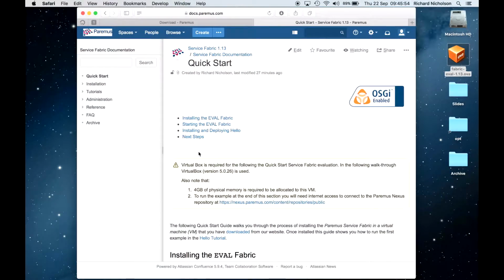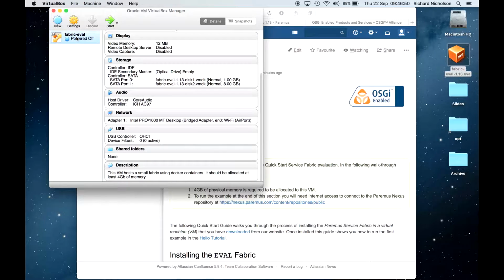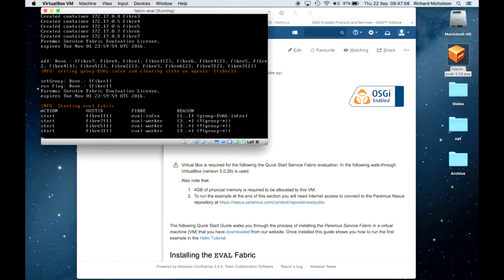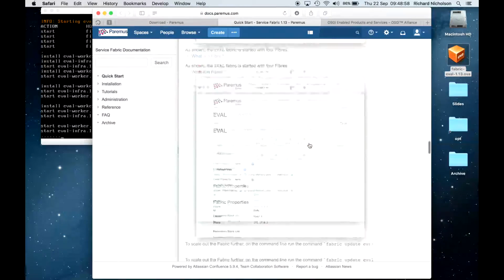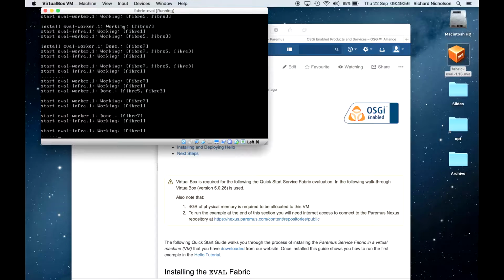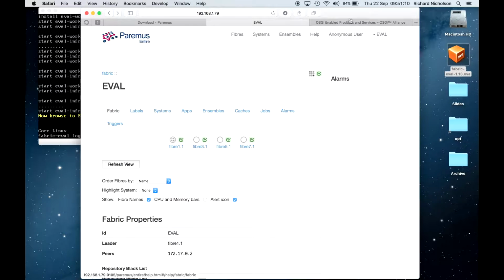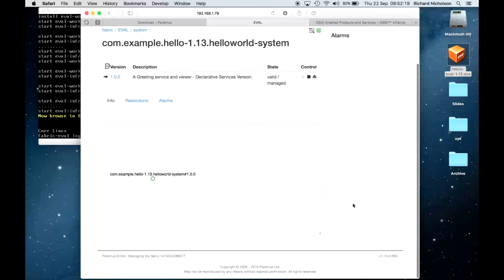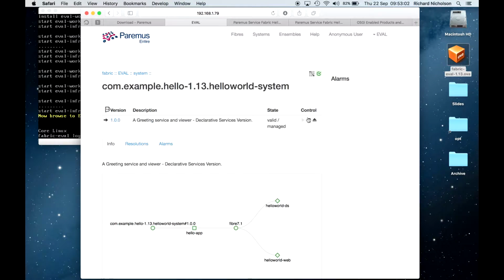Quick Start Service Fabric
Walkthrough of the Paremus Service Fabric Quick Start providing a guide on how to install it and use it.